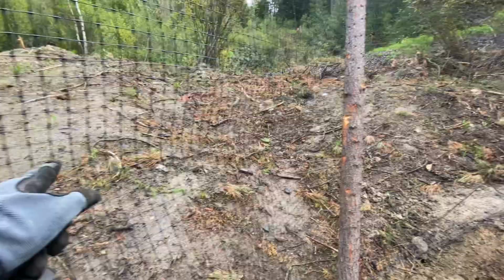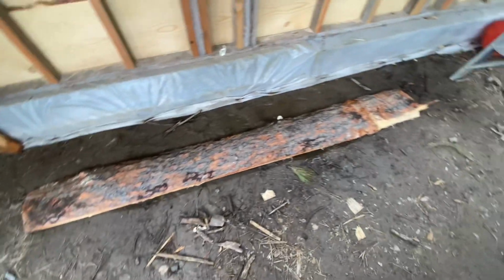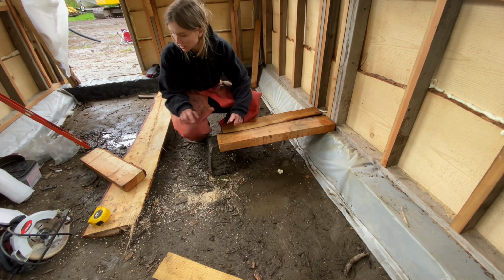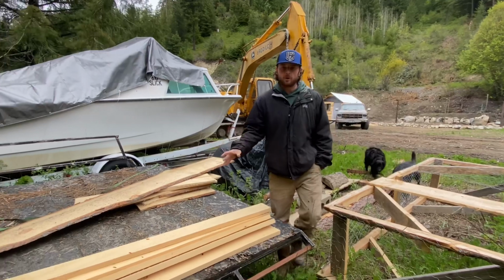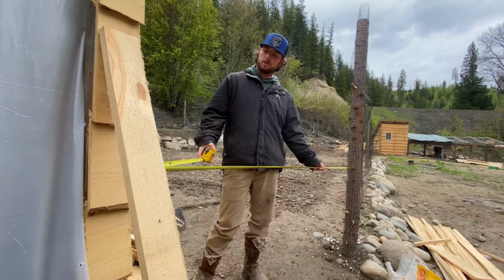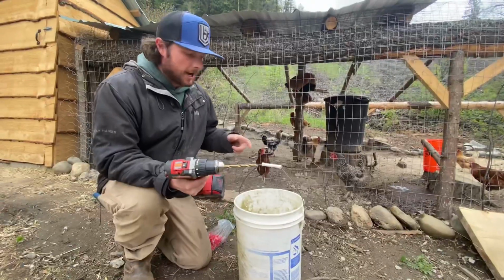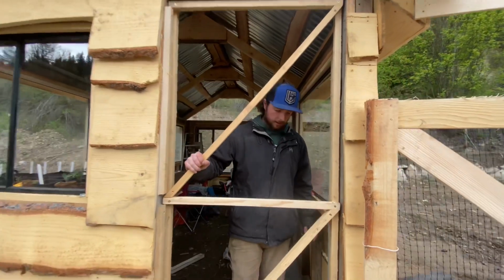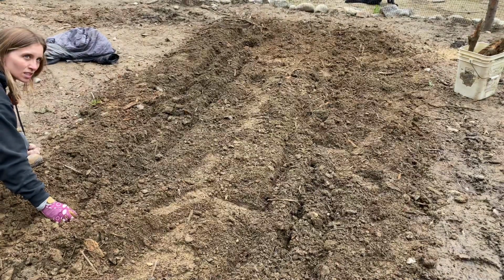Closed For The Season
We build an easy and functional greenhouse door and garden gate among other to-do list items on our north Idaho mountain homestead.

Our Amazon Wish List

Alaskan Milling Setup

Well Water Filter System